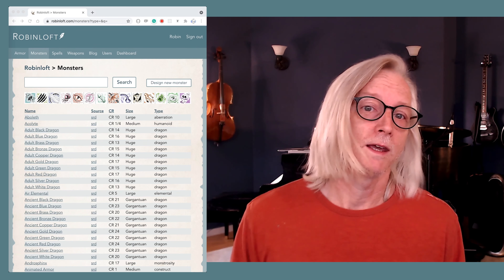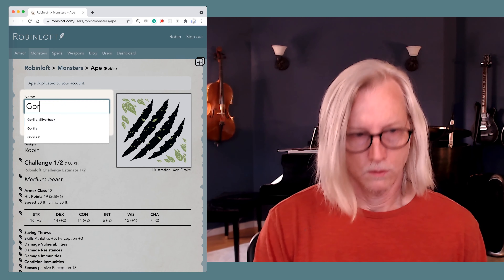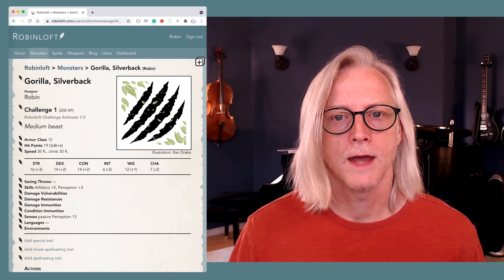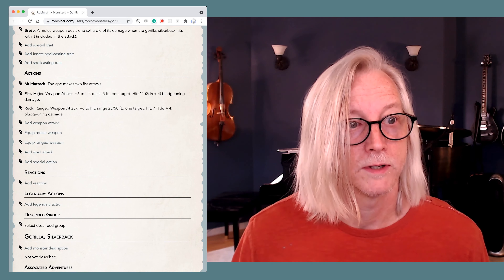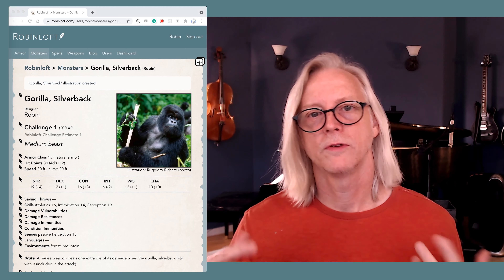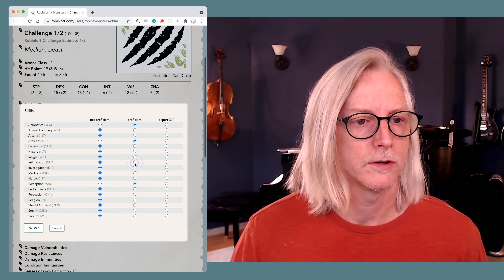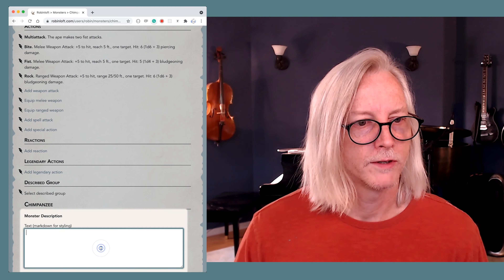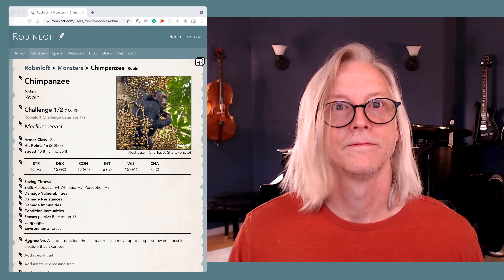DnD 5e: Gorillas and Chimpanzees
Using the Robinloft tools to modify the generic "Ape" monster from the Systems Reference Document into two new creatures more accurately representing a Silverback Gorilla and a Chimpanzee.